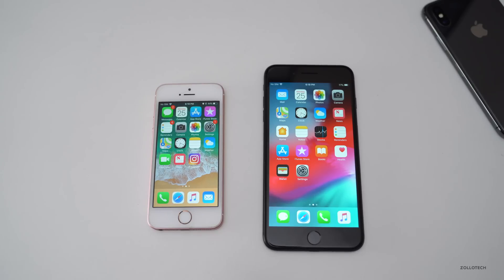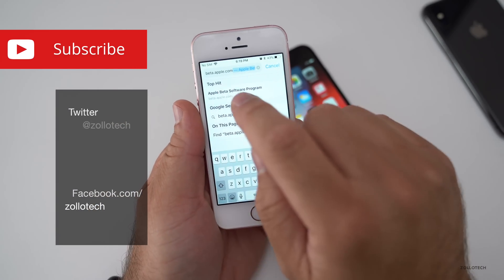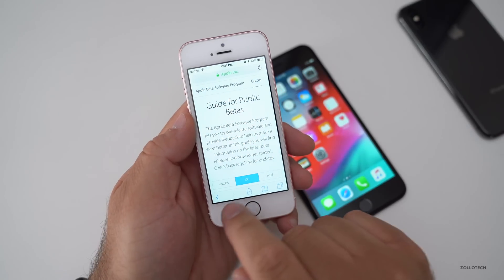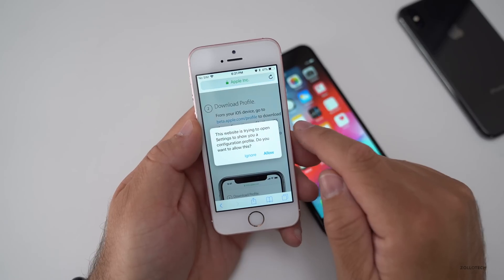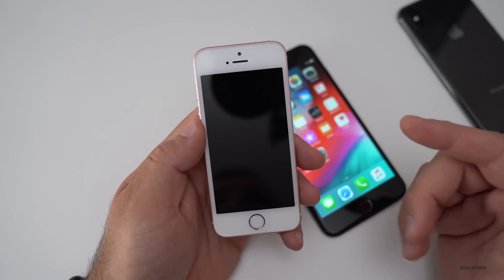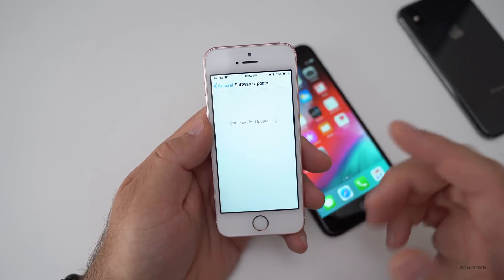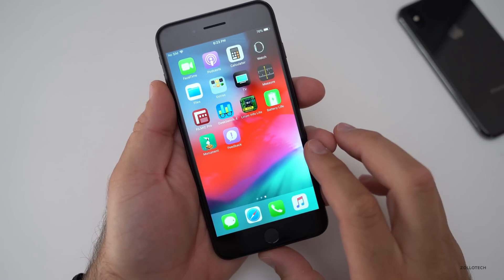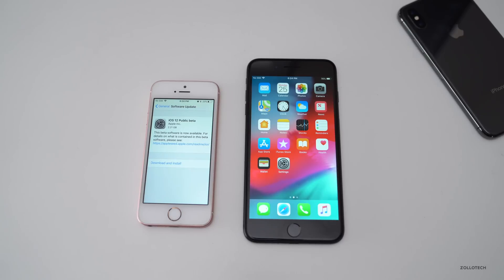How To Install iOS 12 Public Betas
I show you how to install iOS 12 Betas onto a compatible iPhone, iPad or iPod Touch.

Screen Protectors I use
iPhone 8 Plus Case I’m using

Outro Music:  “Halos” by Yung Logos - Available in the YouTube Create Audio Libraryy